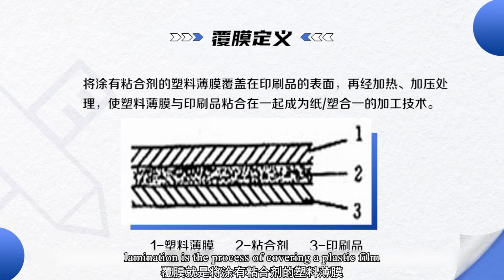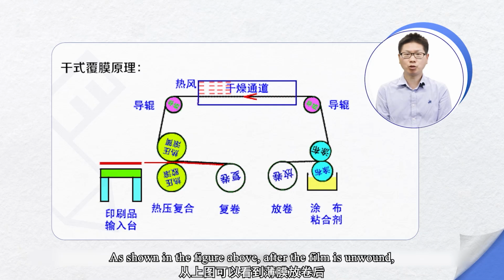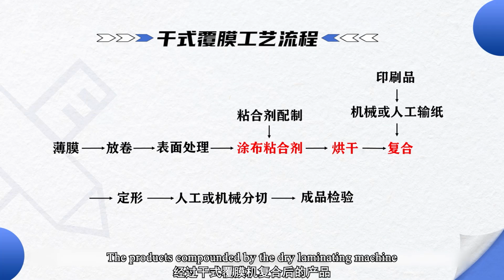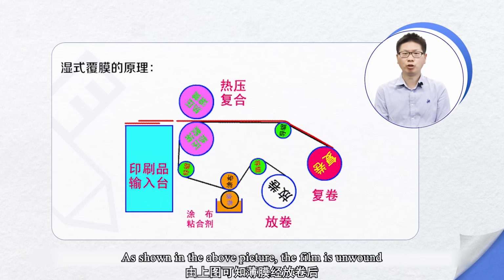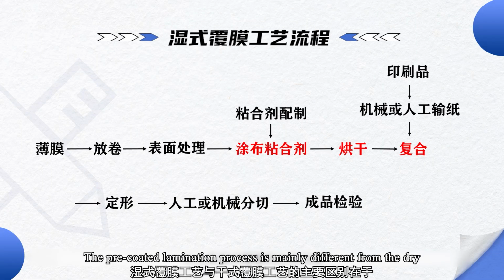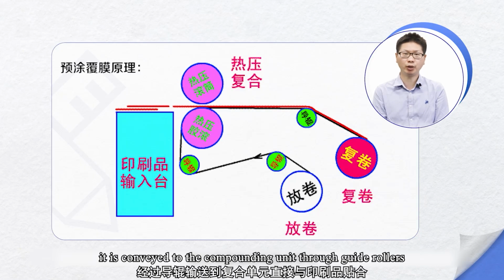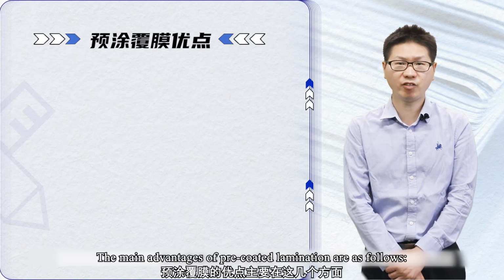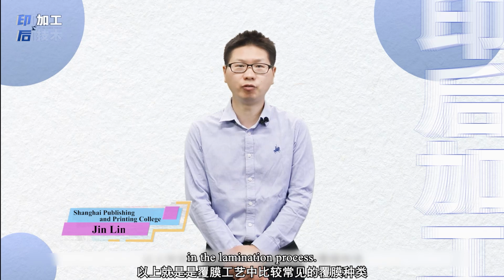5 2 Lamination Methods and Principles